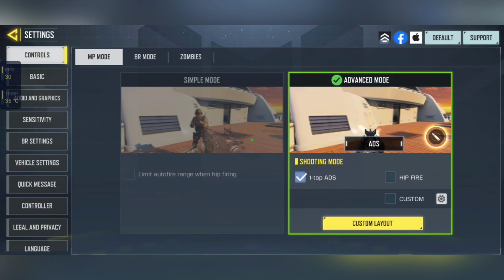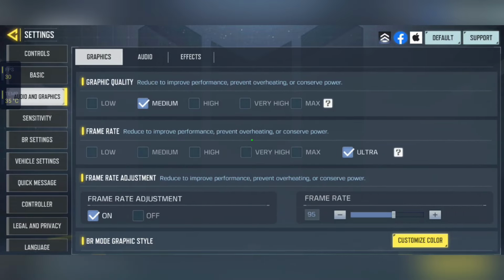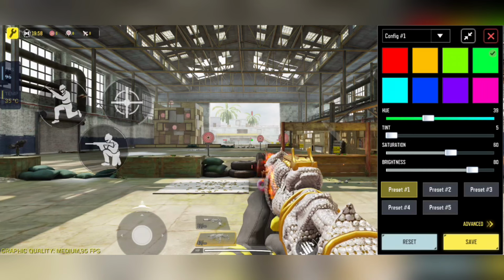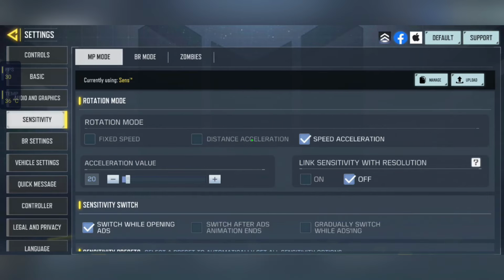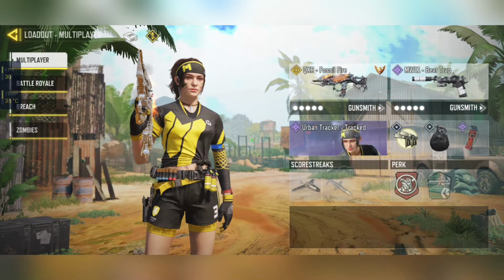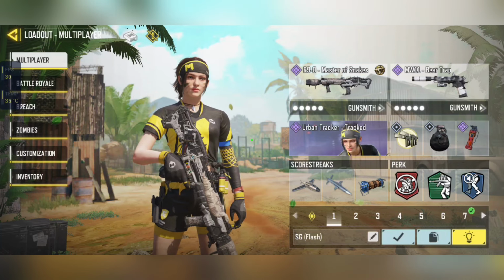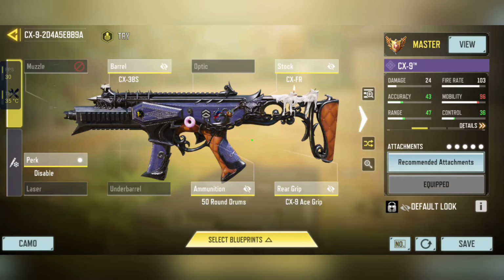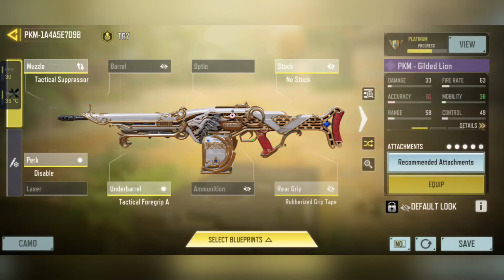Updated 2024 CODM Settings! + (Pro Scrims)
*JOIN MY SERVER, AyeoRaph’s Server!*

Thanks for stopping by, much love, and peace!

-Tags/Hashtags- (ignore)